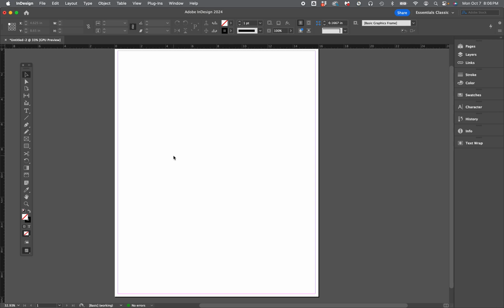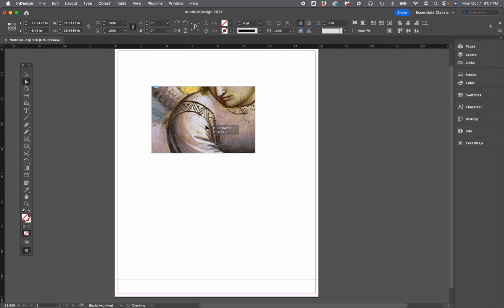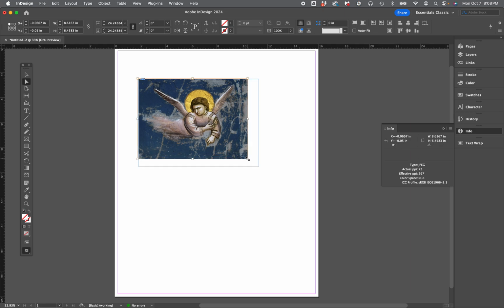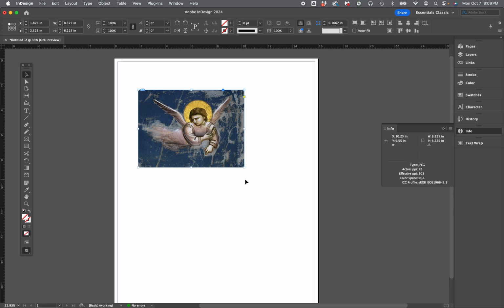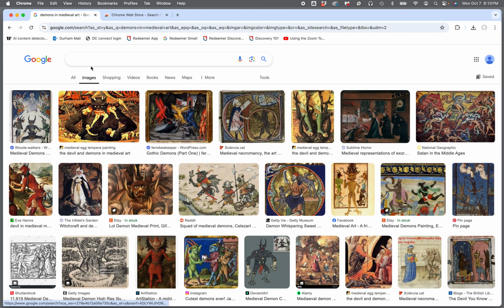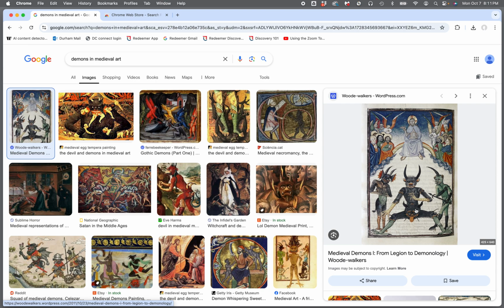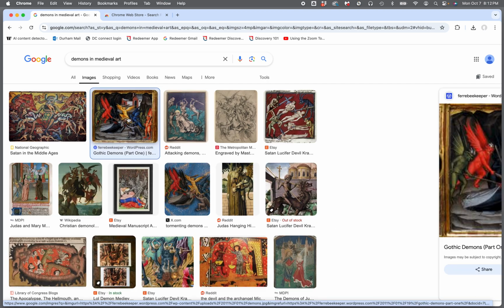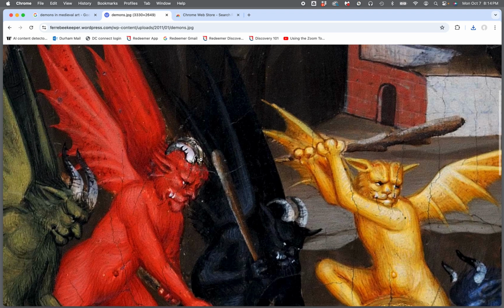InDesign Printing Resolution and Google Search for Images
This video reviews how to check resolution for InDesign printing and Google search large images.